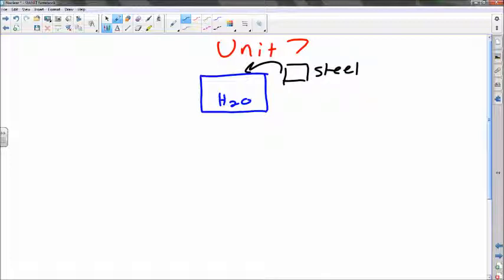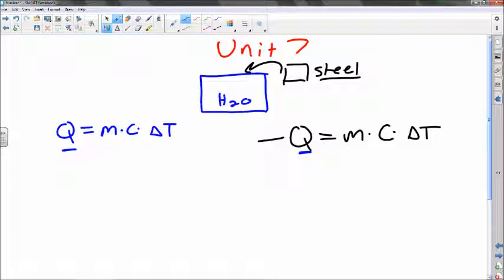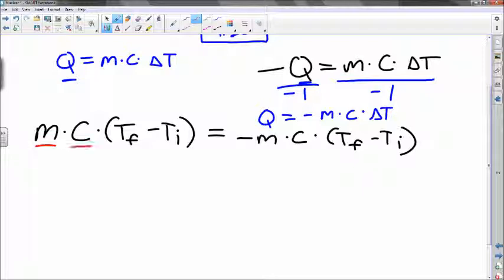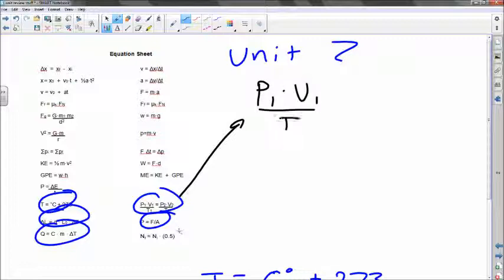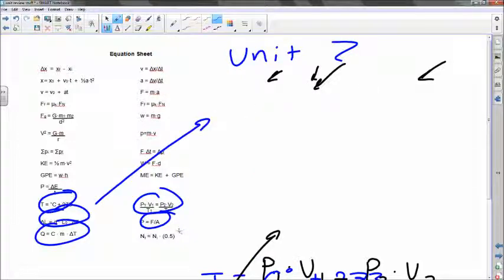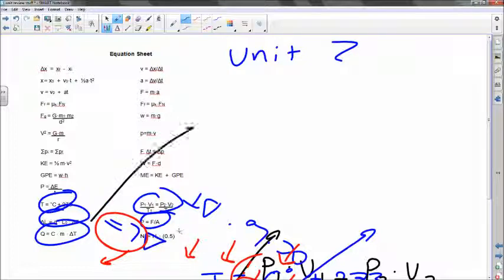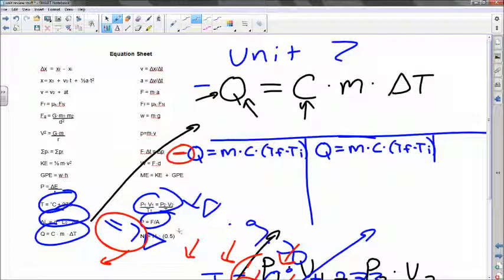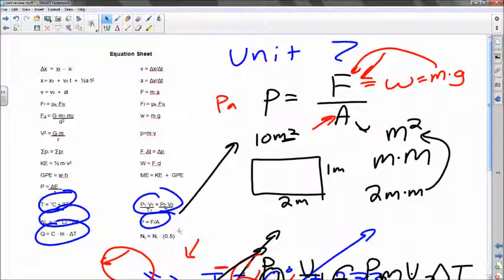Unit 7 Review